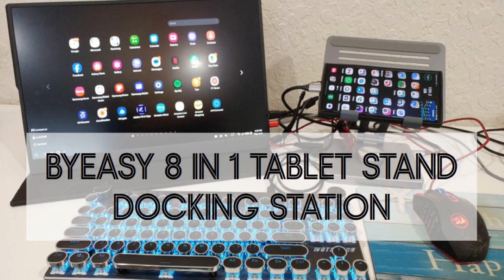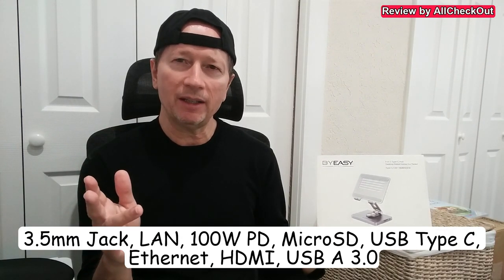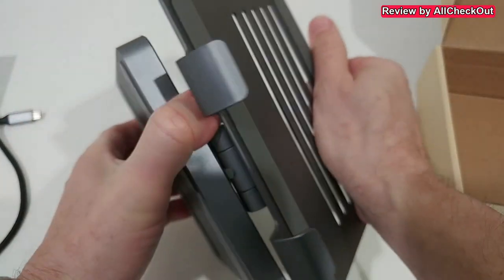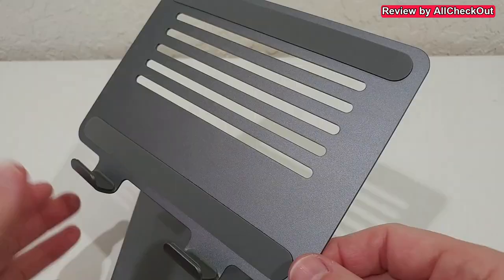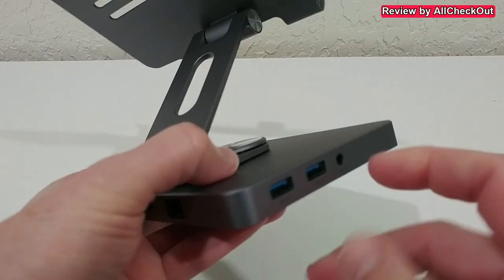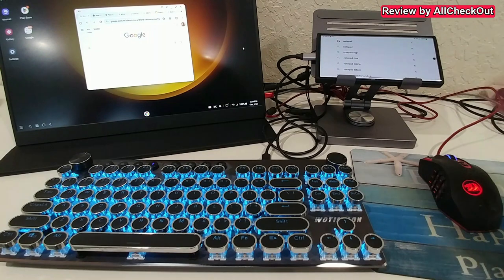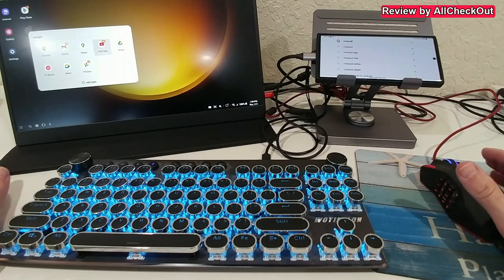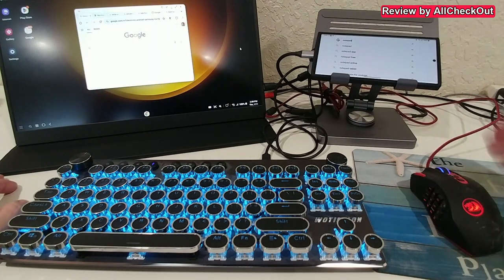BYEASY 8 in 1 Tablet Stand Docking Station, USB-A/C/HDMI,3.5mm, LAN, 100W PD, SD/TF Card, Review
Welcome, tech enthusiasts! Today, we're diving into the BYEASY 8 in 1 Tablet Stand Docking Station Model UC903A – a versatile hub featuring USB-A/C/HDMI, 3.5mm, LAN, 100W PD, and SD/TF Card slots. Join us as we unpack its features, explore its capabilities, and provide an in-depth review.

Product information:

BYEASY iPad Stand, Laptop Docking Station, 8 in 1 iPad USB C Hub, Type-C Tablet Stand with HDMI, 3.5mm Jack, LAN, 100W PD Charging, 2*USB 3.0, SD/TF Card Reader, for iPad Pro, MacBook Pro.
ASIN B0BX99MW32
Item model number UC903A
4.4 out of 5 stars
Date First Available February 28, 2023
Manufacturer BYEASY